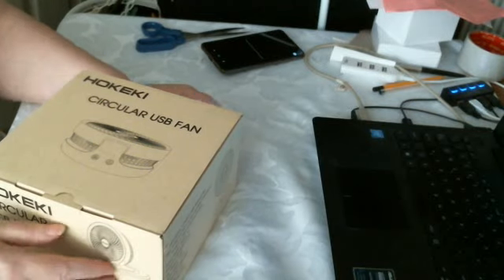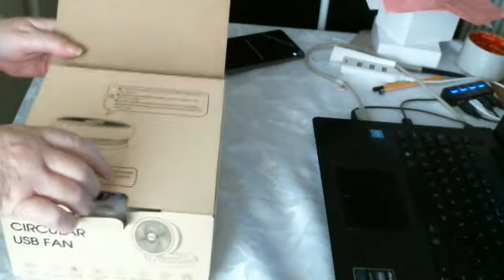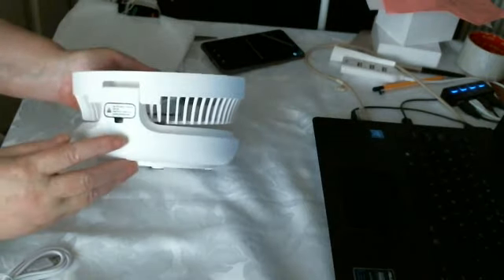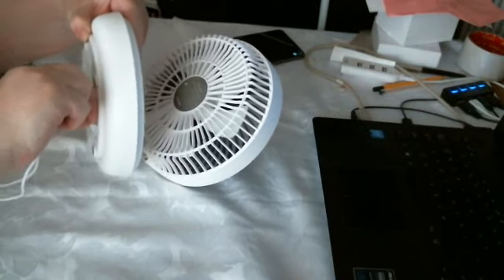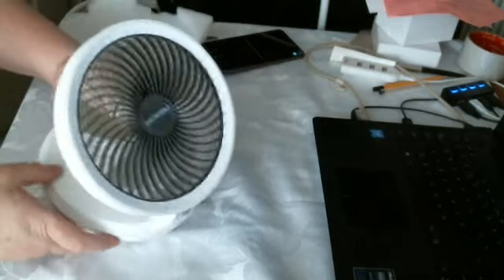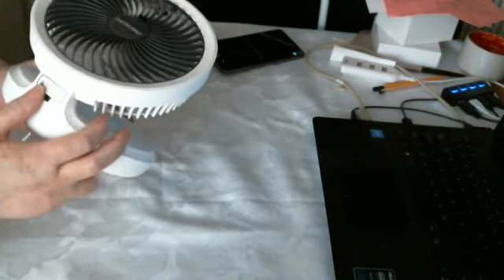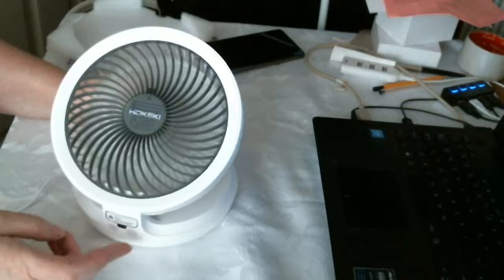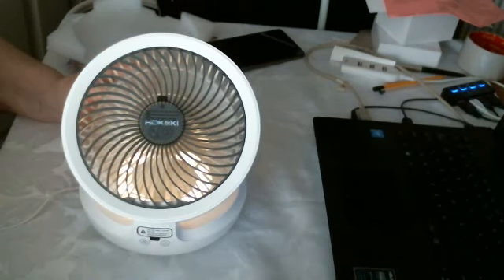FAN, USB, CIRCULAR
USB Fan Portable Table Desk Fan With Night Breathing Light Air Circulator 90 Degree Rotation Foldable Fan for Home, Office, Travel, Camping, Outdoor, Indoor Fan, 4 Speed Setting, White
【2 in 1 - USB FAN WITH NIGHT LIGHT】Not only a desktop fan but works as a night breathing lamp. Adjustable breathing night light with a breeze makes the baby sleep peacefully. USB powered desktop fan can be used for up to 16 hours each time, no need to replace the battery, more environmentally friendly than other battery fans.
【4 Speed Settings & 90° Rotation】You can get the speed control function with its 4 speed-settings feature, allowing you to choose the speed of the wind you prefer. This personal fan can support vertical adjustment angles and horizontal 90° rotation, allowing you to get airflow from different directions, allowing you to stay cool at every angle.
【Adjustable Angle & Hanging】90 degree adjustable lighting angle as a celling fan, celling light, standing fan, desktop lamp or night light for kids. Designed with a hidden durable hook which can be put or hang on anywhere steadily, great for home and office, seat, camping, trips and anywhere need cool wind.
【Compact Size & Easy To Clean】The fan measures only 7.48 * 7.48 * 3.74 inches, lightweight make it carry or storage easily. The detachable front grille makes it easier to clean and keep the fan clean.
【Child Lock Function】For the first time, you need to press and hold two buttons for 2 seconds to unlock the child lock. If necessary, in order to prevent children from accidentally touching, please remember to press and hold two buttons to turn on the child lock function after closing.